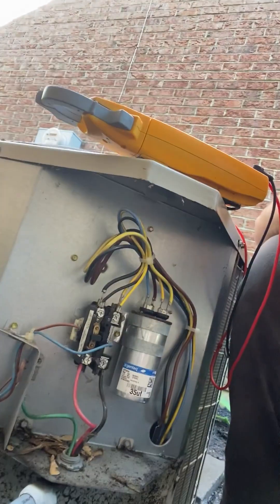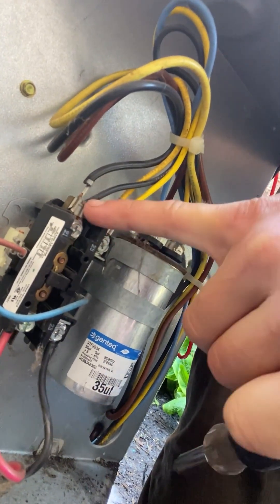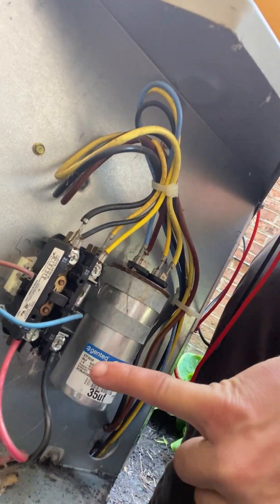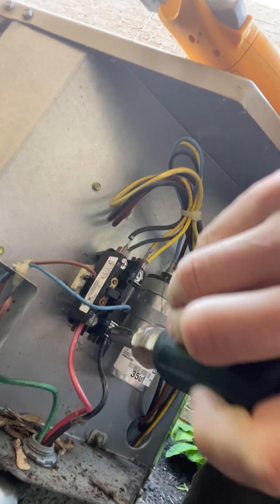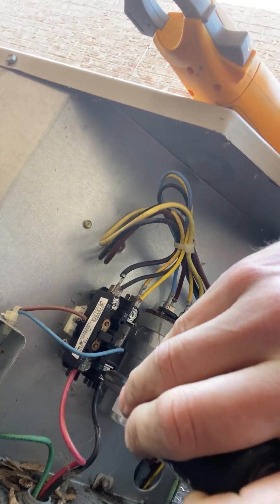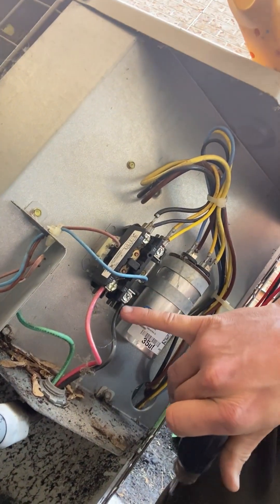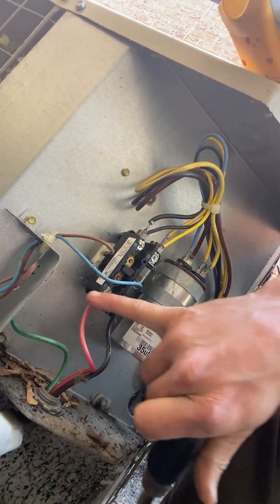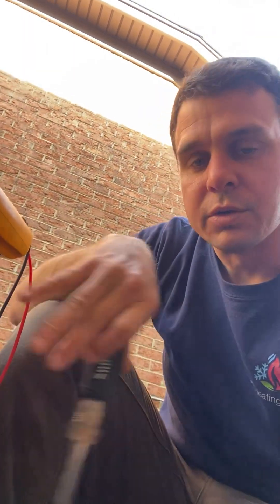Loose Wire = Melted AC Unit! (Why We Check Every Screw) ⚡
A loose electrical connection creates heat. 🔥

In this video, I found a screw on the contactor that had worked itself loose. If we hadn't caught this, the wire would have overheated, melted the contactor, and potentially destroyed the compressor.

This is why a $29 'tune-up' isn't enough. They don't check torque settings. We do.